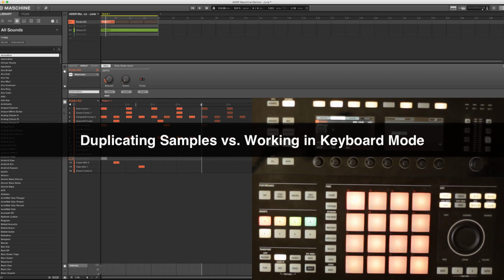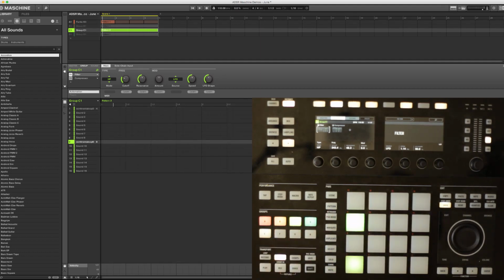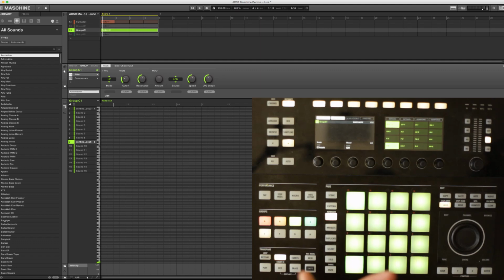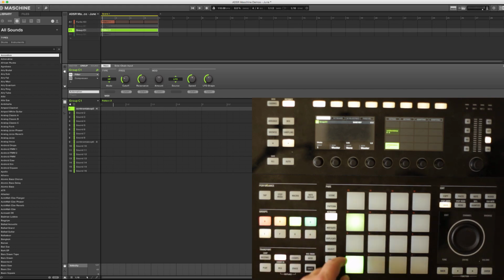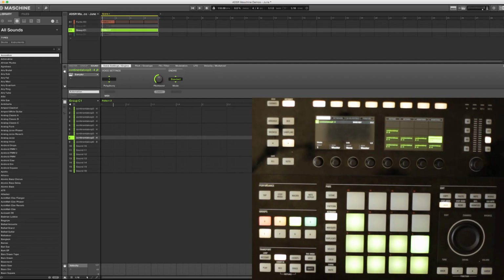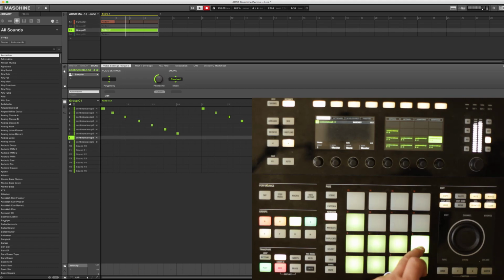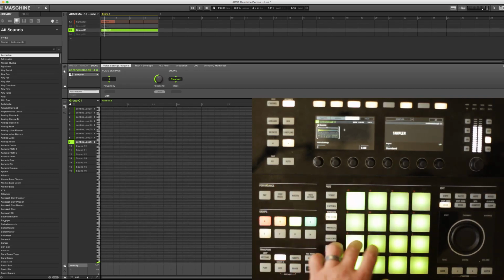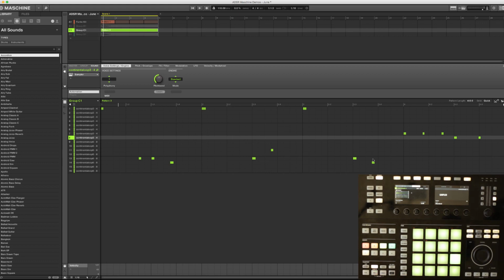Duplicating Samples vs. Working in Keyboard Mode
Normally, samples in Maschine are mapped chromatically to the keyboard, and producers simply work in keyboard mode to trigger and perform their sampled parts.

However, there are some situations where this is not ideal - such as when you need to pitch shift some but not all of the samples.

In this tutorial, you'll learn how to duplicate your samples and lay them out by using pad mode controls to shift the base pitch of each sample, and perform sampled parts that include pitch shifted and choke grouped samples.